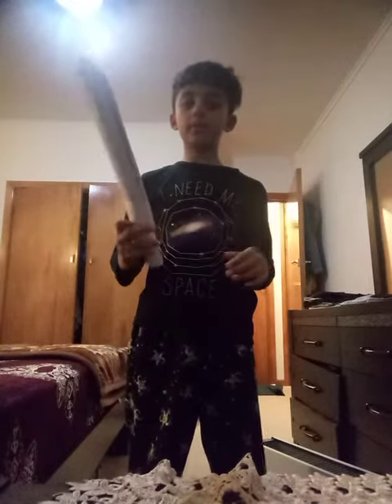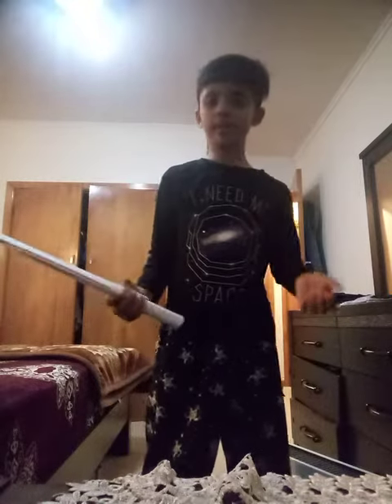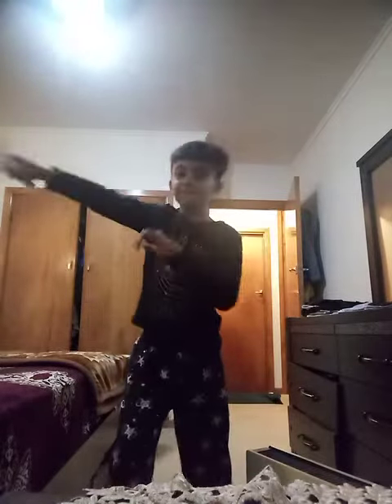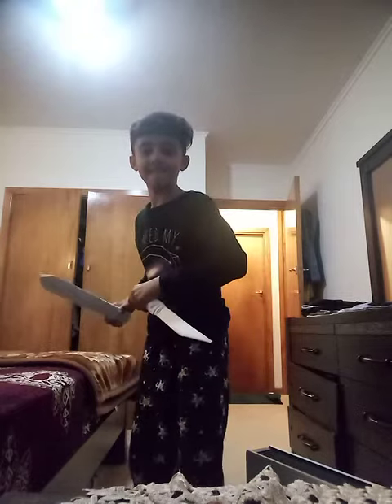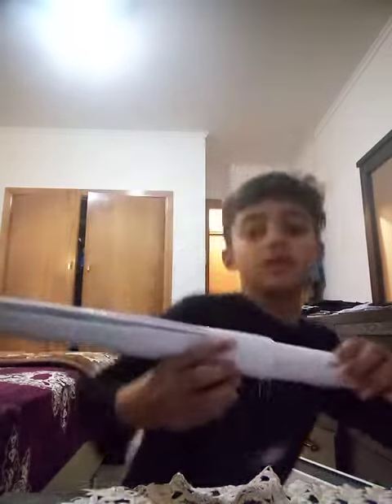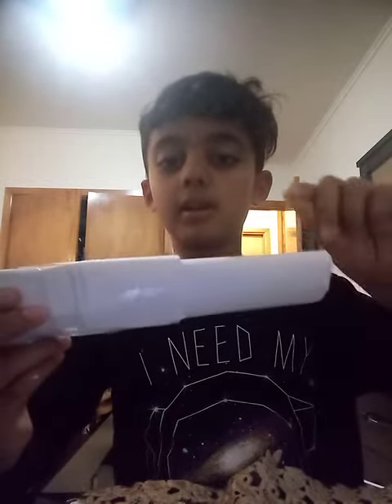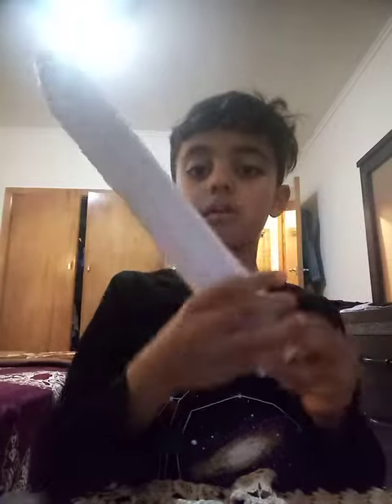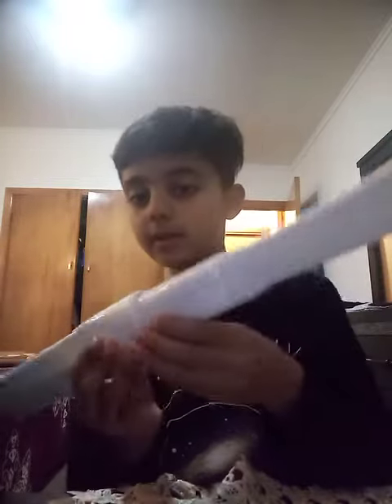The epic sword